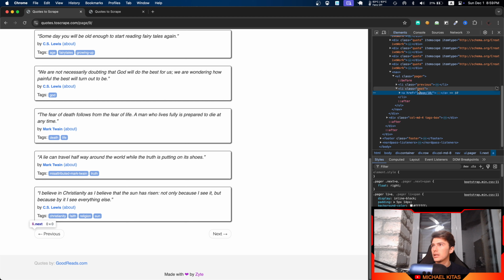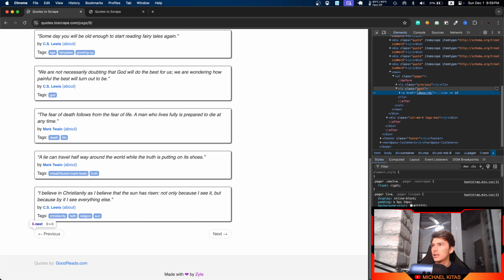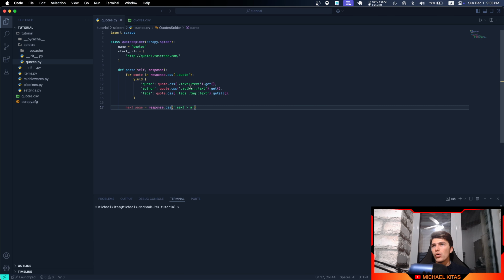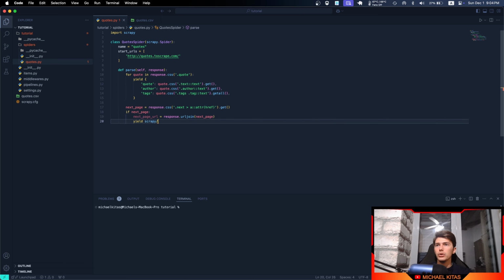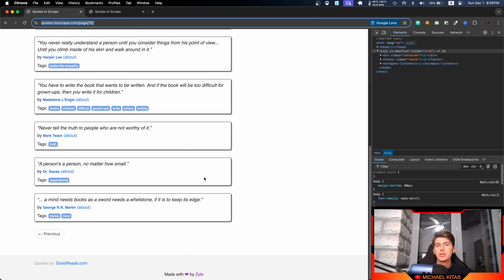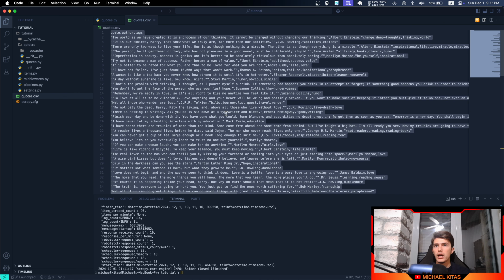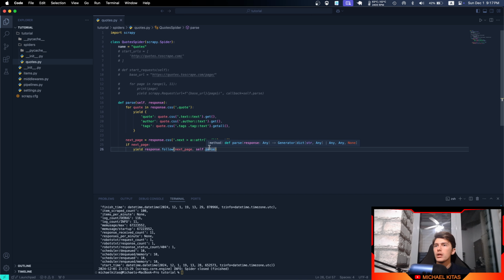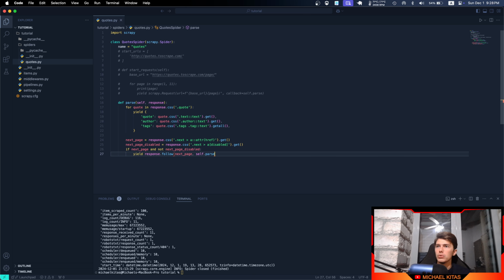Python Scrapy Tutorial #3 - Pagination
💥 Use *Michael* at checkout to Get Extra 2GB of proxy for any package (except trial)

🎥 Video Description:

Welcome to the second episode of the Python Scrapy Tutorial Series! In this video, we dive straight into creating your first web scraper using Scrapy, putting theory into practice and getting hands-on experience with this powerful framework.

🔍 What You’ll Learn in This Episode:

- How to create your first Scrapy spider to scrape real data.
- Setting up and customizing your spider to target specific websites.
- Running your spider and extracting the desired information.
- Understanding the basics of selectors and how to use them effectively.
- Best practices for writing clean and efficient scraping code.

🧩 Learn About:

- How to identify and target web page elements for data extraction.
- Using Scrapy commands to run your spiders and debug them.
- Preparing your project for more complex scraping tasks in future episodes.

💖 Support:

- Bitcoin Wallet: bc1qk39u8vtpnfw283ql567zrhsrvjj0a58mvv0rdm
- Ethereum Wallet: 0x5e7BD4f473f153d400b39D593A55D68Ce80F8a2e
- USD-T (TRC20) Wallet: TRPLBBri3Rc2YGJ2cyK75jLsrztCT4ZPe8